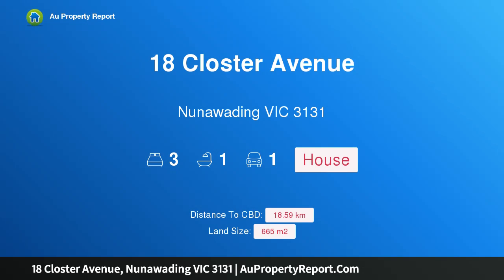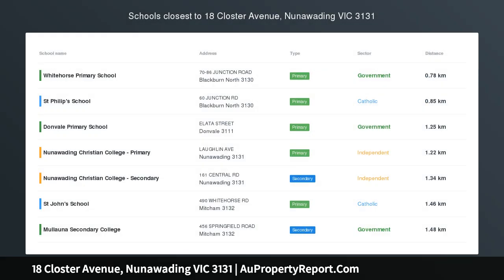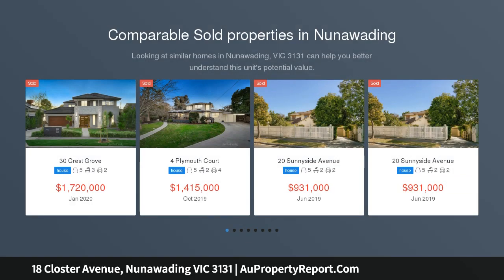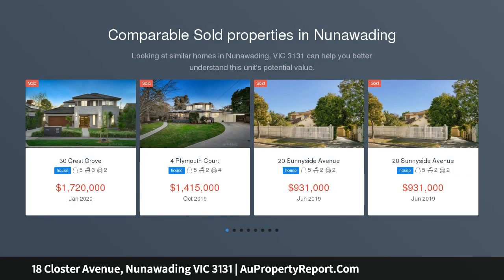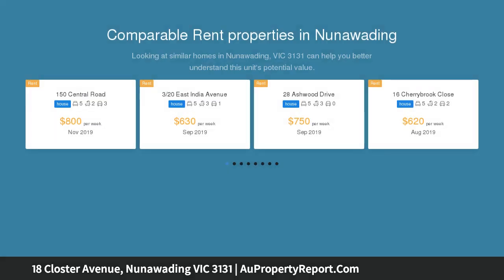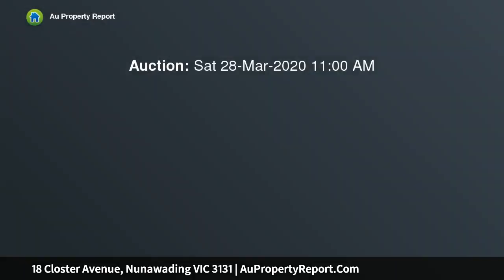18 Closter Avenue, Nunawading VIC 3131 | AuPropertyReport.Com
18 Closter Avenue, Nunawading VIC 3131
Property Type: house
Bedrooms: 3
Bathrooms: 3
Car Space: 1
An Unmissable Opportunity